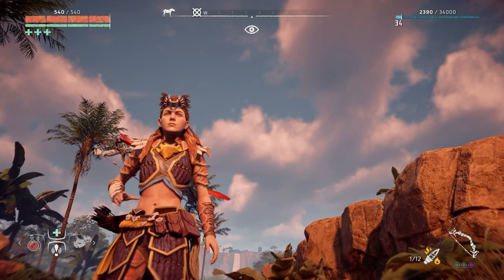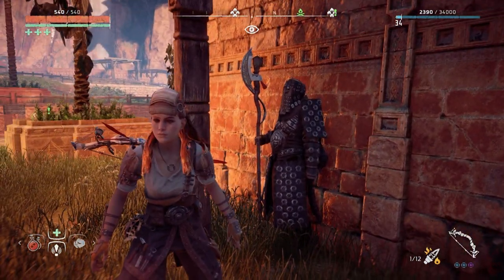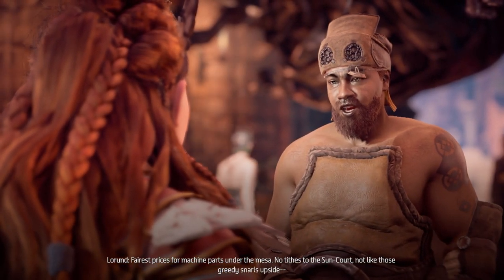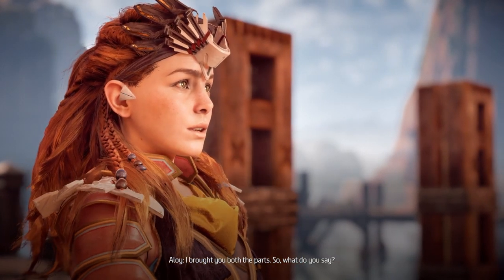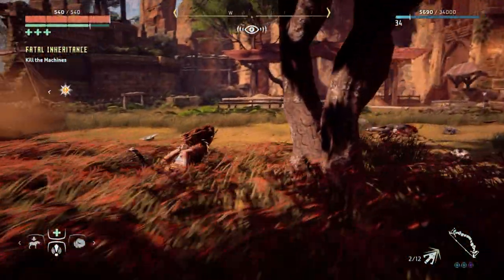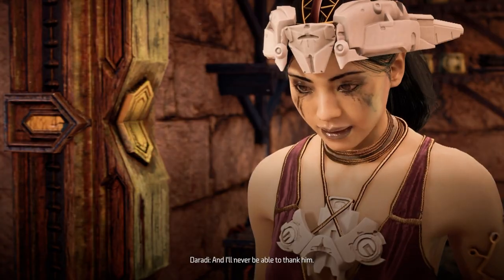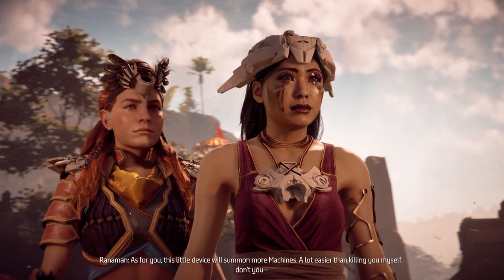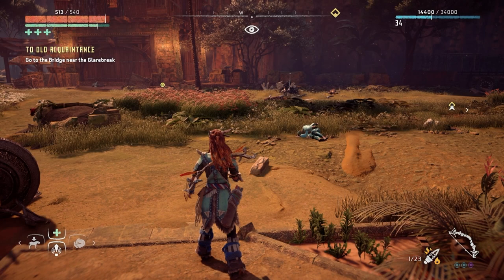Horizon Zero Dawn Let's Play ULTRA HARD Pt 38 Side Quest: Fatal Inheritance | PS5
- Side Quest: Fatal Inheritance
- Errand: Demand and Supply

00:00:00 - Intro/Recap
00:02:19 - Exploring
00:03:55 - Ranaman
00:05:16 - Exploring
00:07:01 - Errand: Demand and Supply
00:11:25 - Side Quest: Fatal Inheritance | Gameplay
00:13:00 - The Estate | Gameplay
00:17:00 - Daradi
00:20:20 - Daradi
00:20:51 - Cutscene - Ranaman and Glinthawks
00:21:27 - Glinthawks | Gameplay
00:23:53 - Daradi
00:24:14 - Wrap Up/Outro